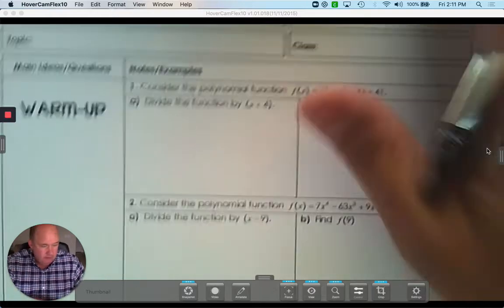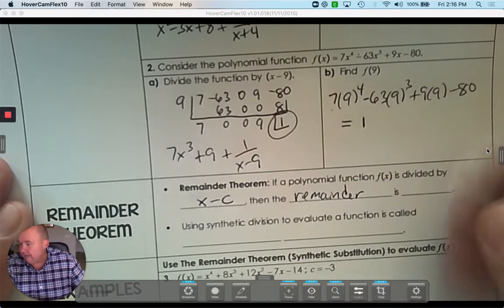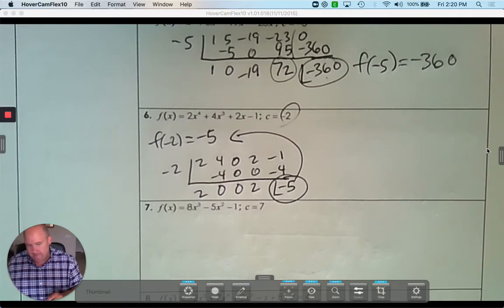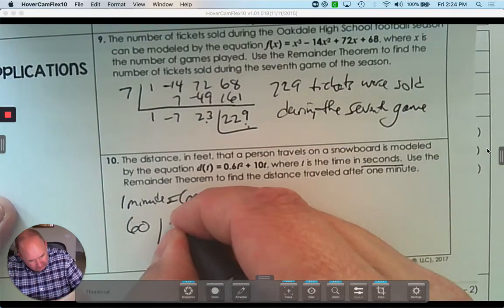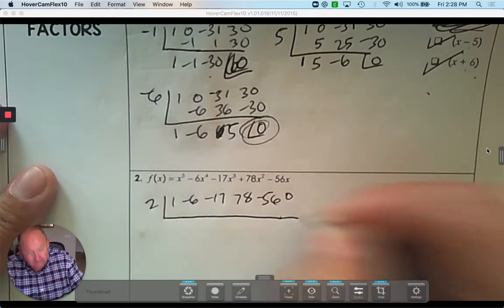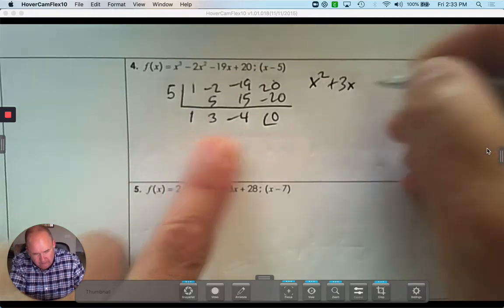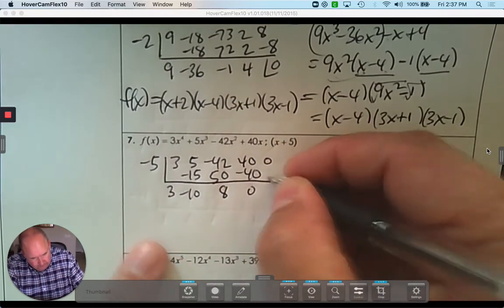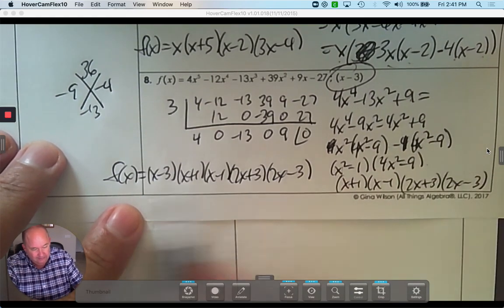Remainder and Factor Theorem Lesson